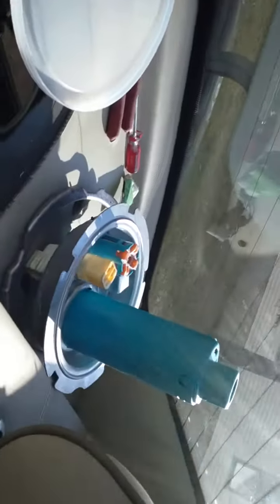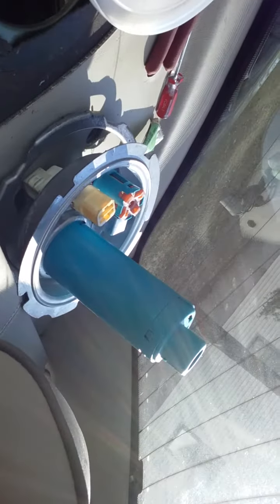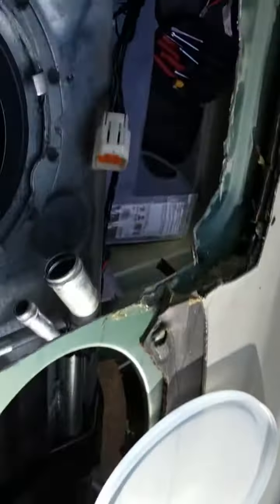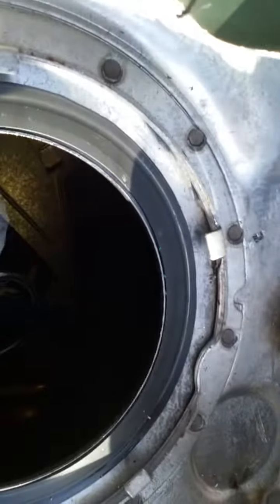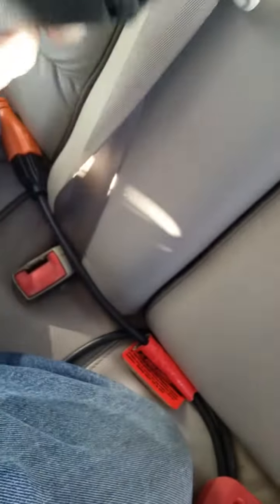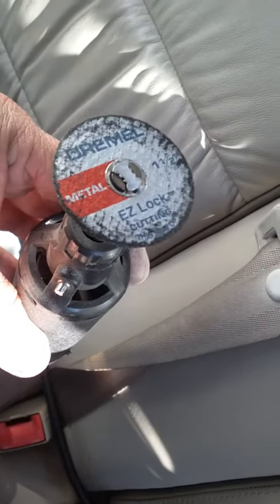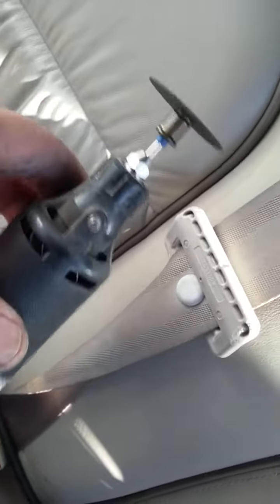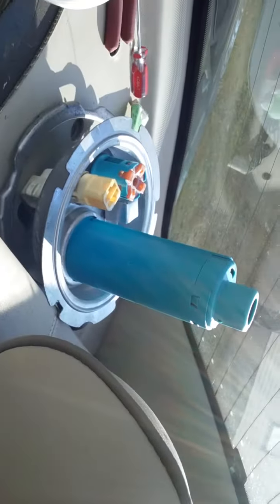1999 Jaguar Vanden Plas - Part 4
1999 Jaguar Vanden Plas - Replacing defective fuel pump without removing the tank - Part 4